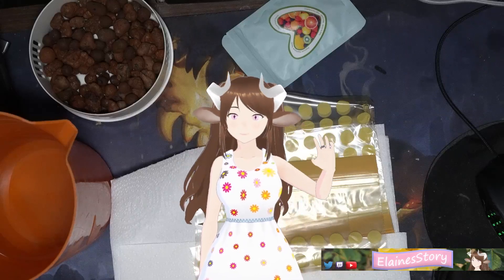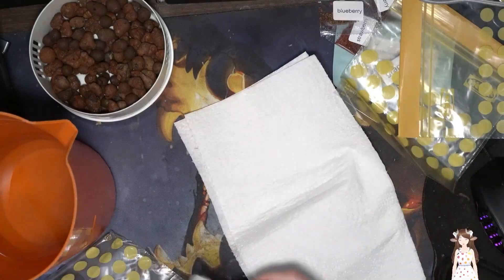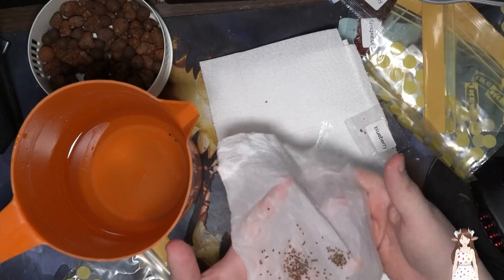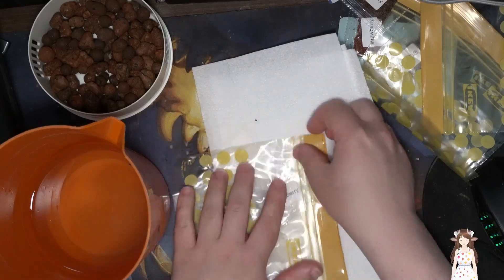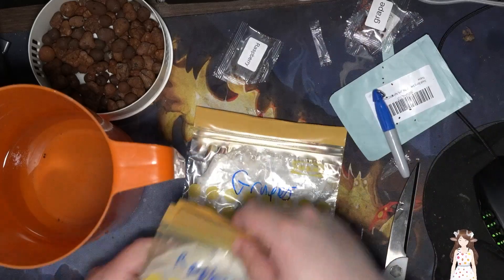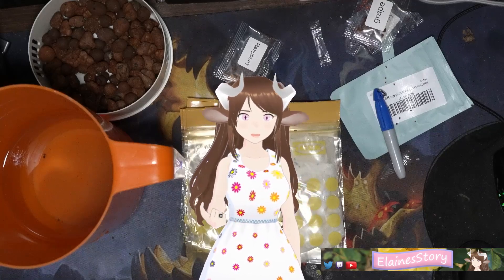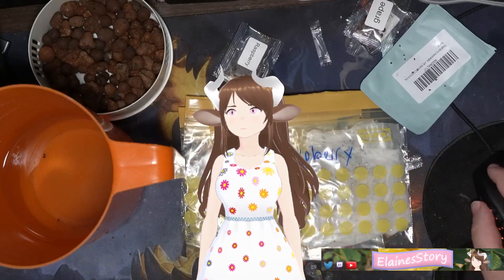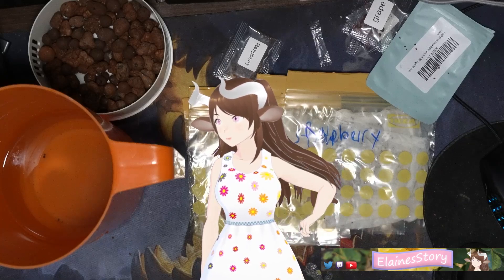Planting Some Seeds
So  this is going to be a nice relaxing stream. I'm trying to get some seeds started. They are mostly berry plants and I've been having a real tough time trying to get them to sprout... Let's try it with ziplock bags and wet paper towels.

About me:
I'm a Minotaur girl. RAWR XD. So being trans and looking the way I do now really bums me out so I thought I'd try being a V-Tuber so I don't have to look at myself. Then I can actually edit my youtube videos and try to go for a better quality. I'm not going to be editing these down, because I want this to show how a creator actually works and how much time I put in to this.

Here are my links to what I'm using to make this video. It doesn't cost you anything and I get paid for referring you to this product.

Hardware:
Shure SM7B Microphone
TC-Helicon GO XLR Broadcast Production Studio Mixer
Neewer NW-35 Metal Suspension Boom Scissor Arm Stand
aokeo Professional Microphone Pop Filter
Logitech Brio 4K Webcam